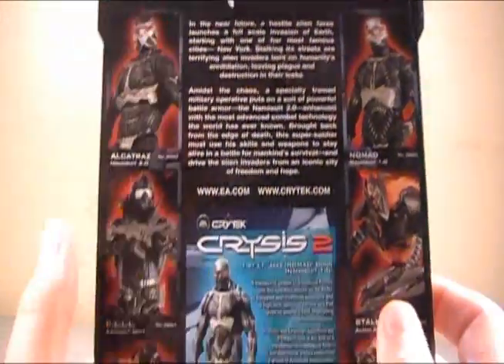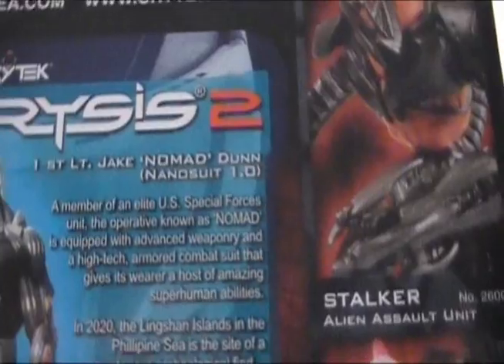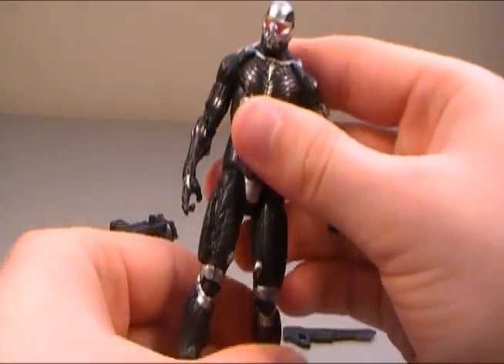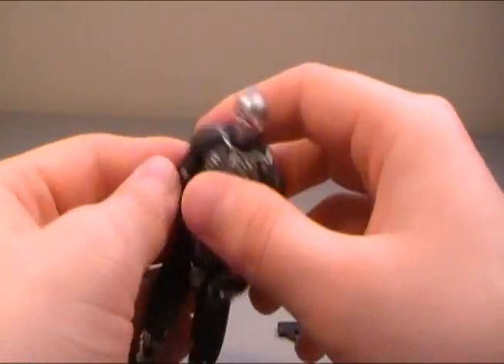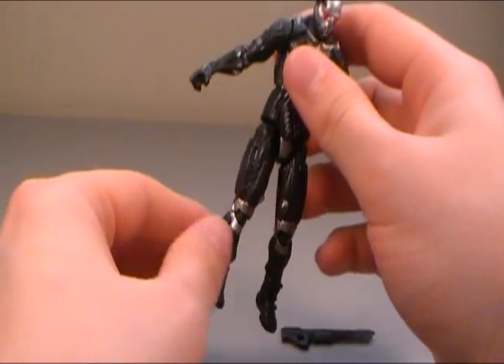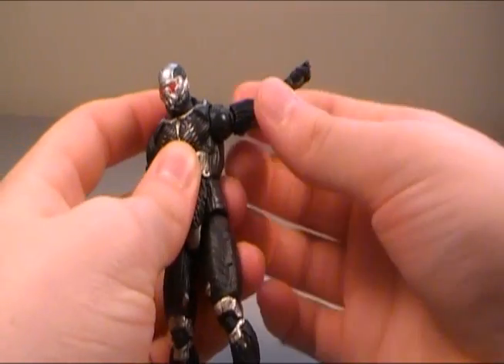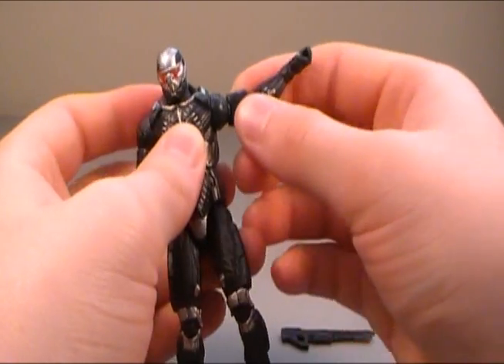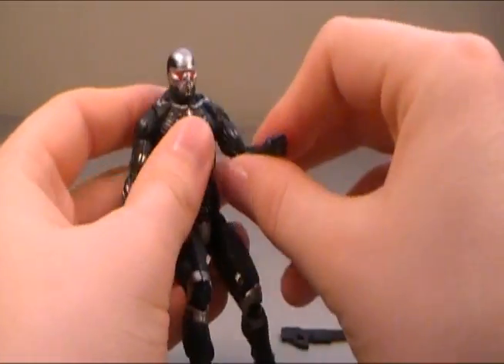Crysis 2 -- NOMAD Nanosuit 1.0 Action Figure Review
- Hero from the first Crysis game
- Best human figure of Series 1
- Great selection of weapons